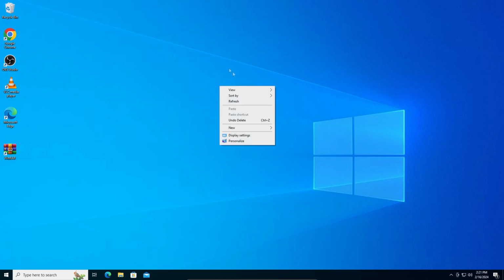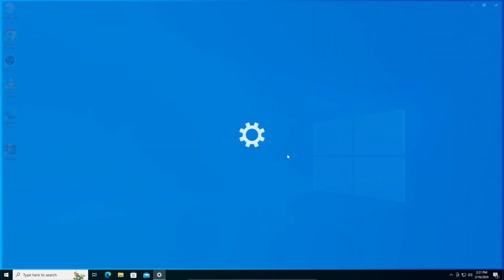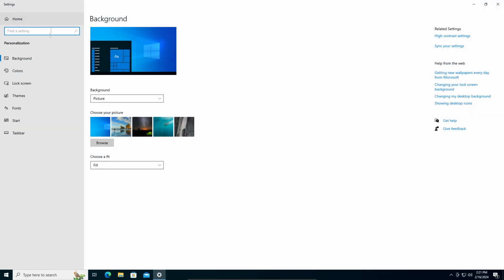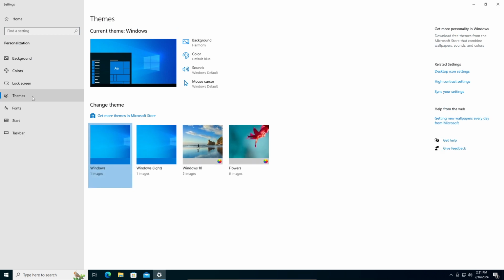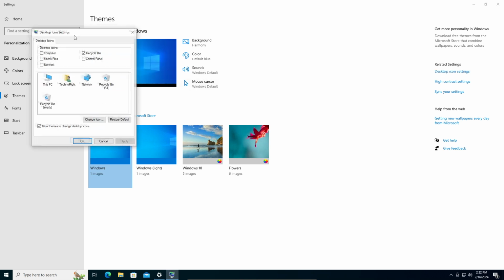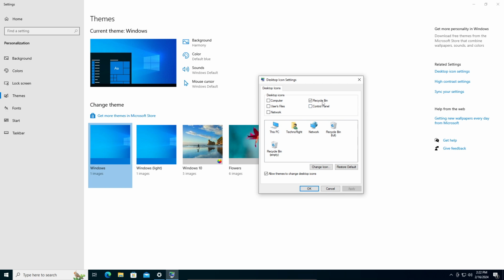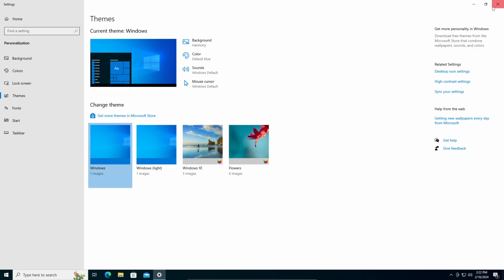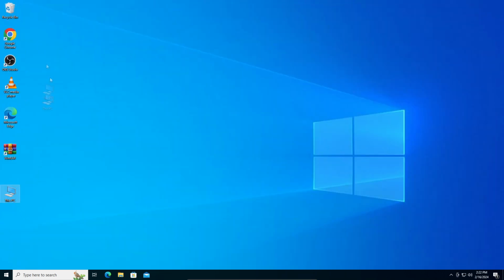How To Fix Recycle Bin Icon Disappears On Windows 10 | 2024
In this video, you’re going to learn How To Fix Recycle Bin Icon Disappears On Windows 10. Enjoy!

In this video I'm guiding you guys on How To Fix Recycle Bin Icon Disappears On Windows 10. Since it is quite popular issue, I have addressed it in this video to help you solve it instantly. Thanks peeps.